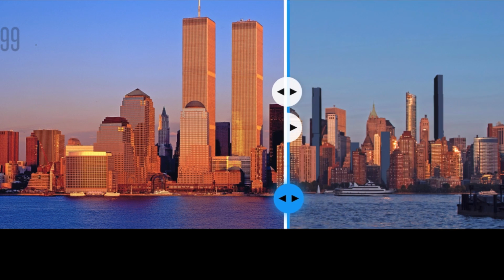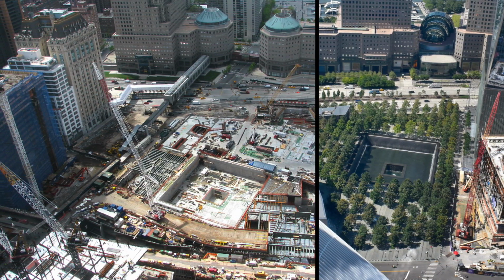The Twin Towers & New York City Skyline *Before and After*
Discussing the twin towers and NYC